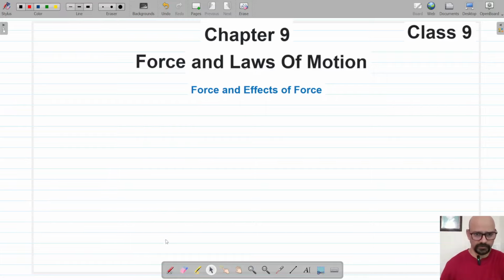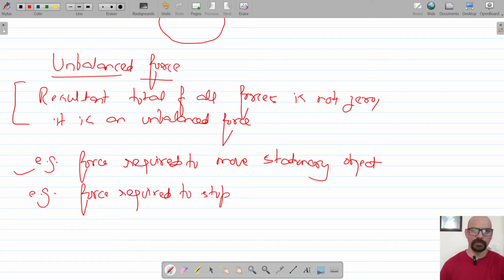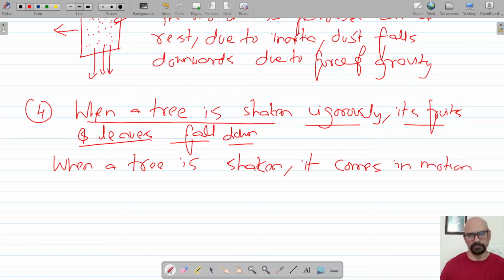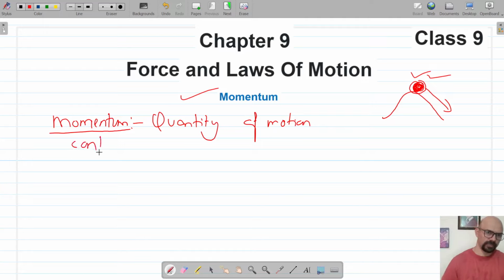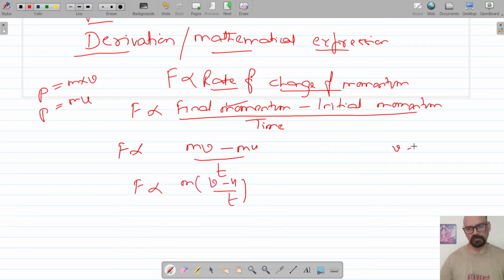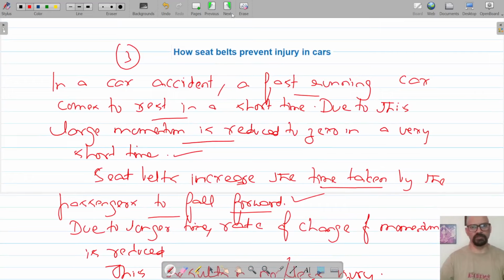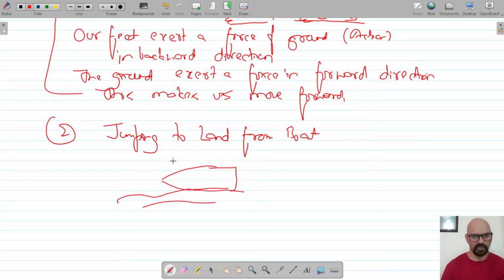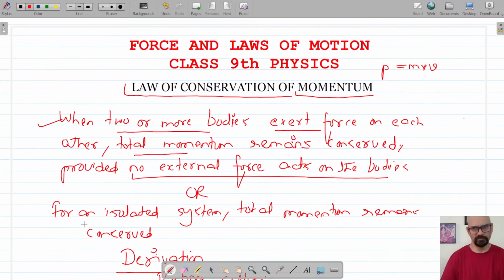Chapter 9 | Force and Laws of Motion | Physics | Class 9 Science | Chapter Concepts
Chapter 9 | Force and Laws of Motion | Chapter 9 | Class 9 | CBSE Physics |
Chapter 9 Force and Laws of Motion | Chapter 9 | Class 9 Physics |
Class 9 | Physics Chapter 9 | Chapter 9 Force and Laws of Motion |
Class 9 Physics | Chapter 9 Force and Laws of Motion |
Class 9 | Motion | Chapter 9 Force and Laws of Motion | Physics NCERT CBSE |
Motion | Chapter 9 Force and Laws of Motion | Class 9 NCERT Physics |
Class 9 | Chapter 9 Force and Laws of Motion | Physics CBSE NCERT |
Motion | Chapter 9 Force and Laws of Motion | NCERT Physics |
Class 9 | Force and Laws of Motion | Chapter 9 Force and Laws of Motion | NCERT Physics |